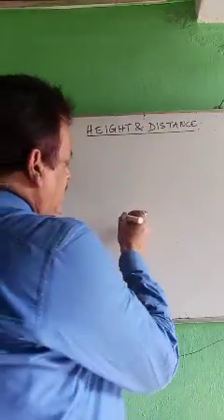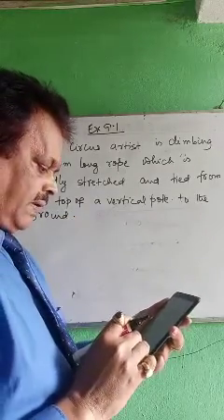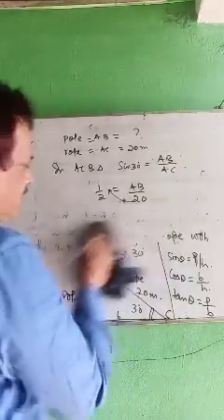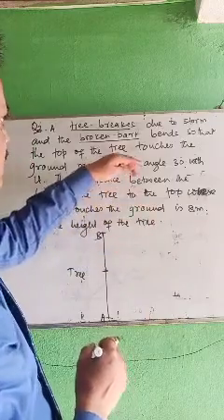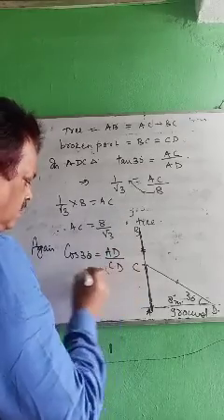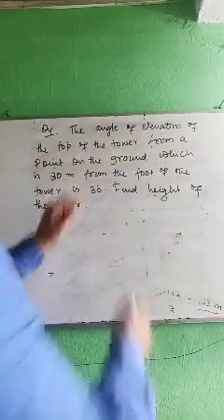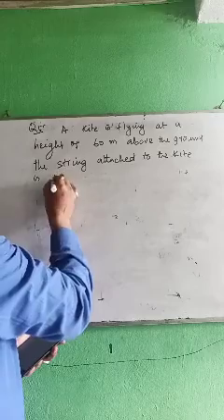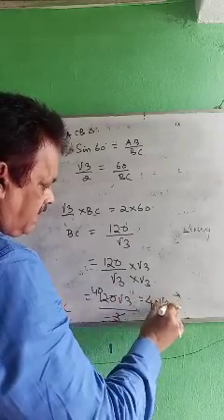Class X maths day 48